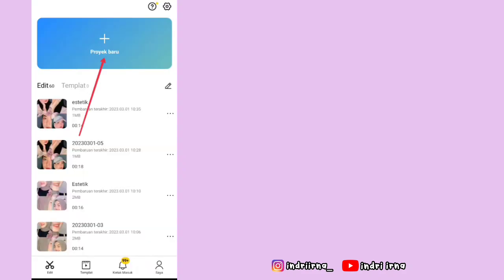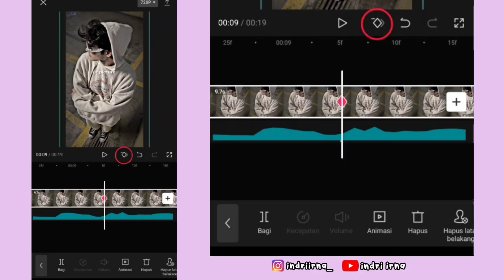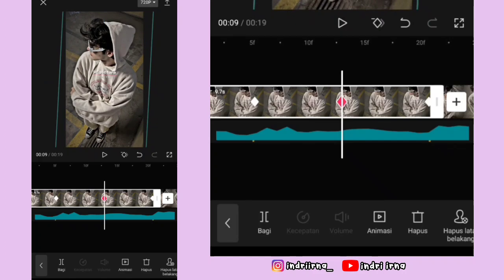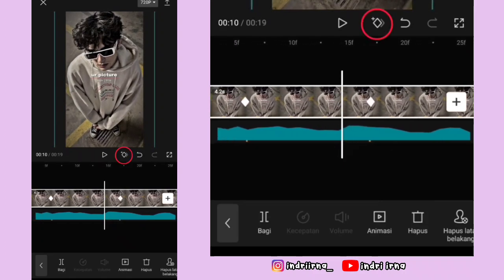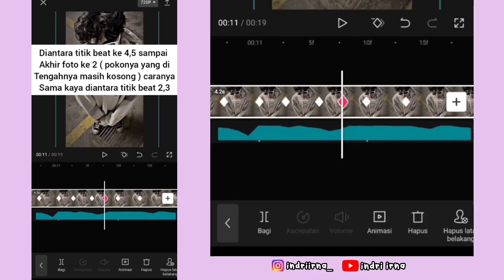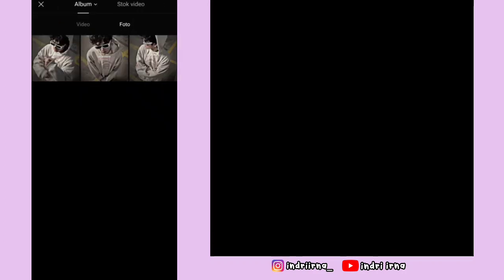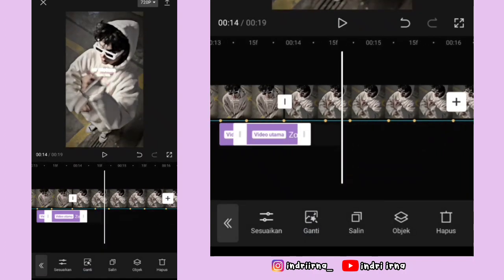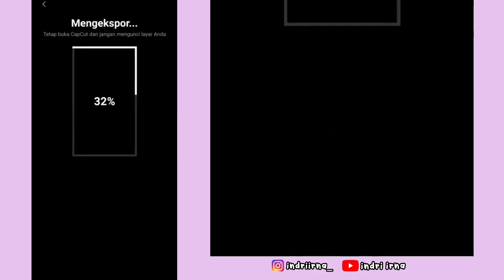Tutorial Edit Jedag Jedug Capcut DJ AKU GAK ROMANTIS || JJ Tipis x Shake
Halo guys✋

Kali ini aku bakalan ngasih tau ke kalian cara untuk edit Jedag Jedug Capcut DJ AKU GAK ROMANTIS ( JJ Tipis x Shake Miring ) 😍

tutorial edit jedag Jedug mirip am
tutorial edit jedag Jedug capcut mirip am
cara edit jedag Jedug capcut mirip alight motion
tutorial edit jedag Jedug viral 2023